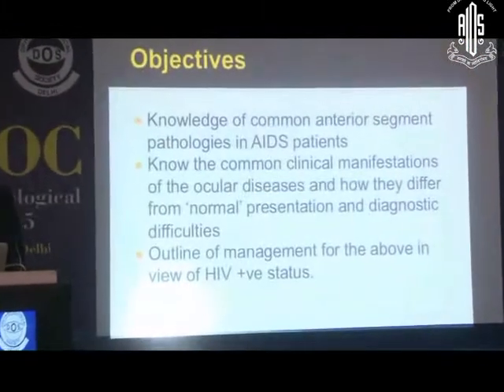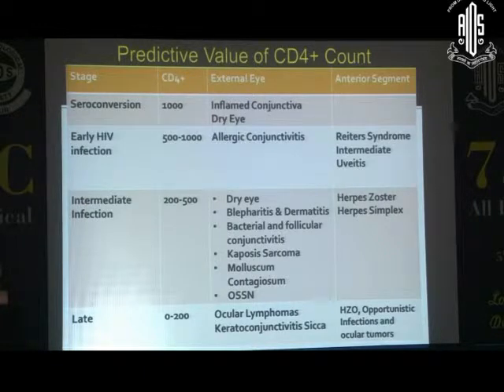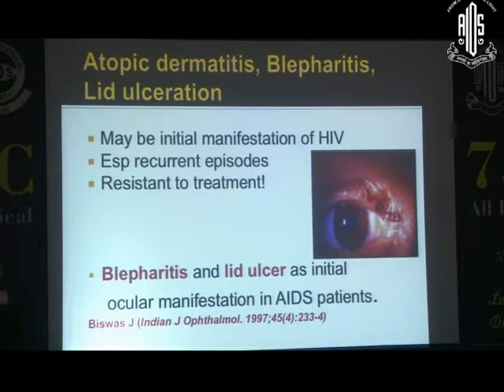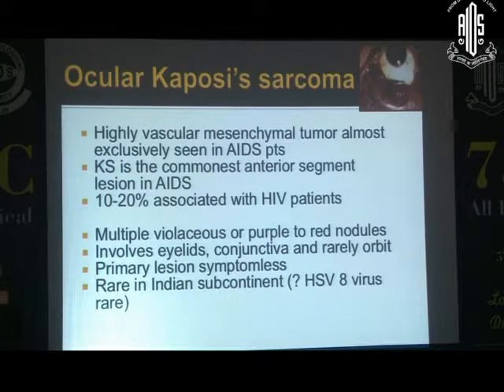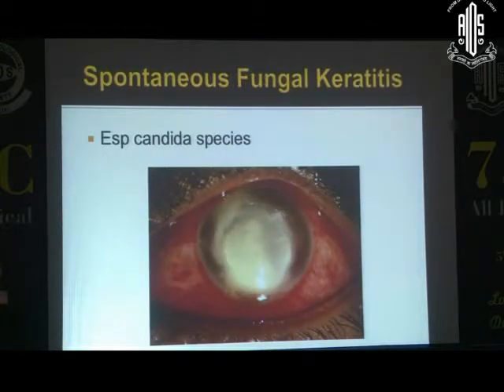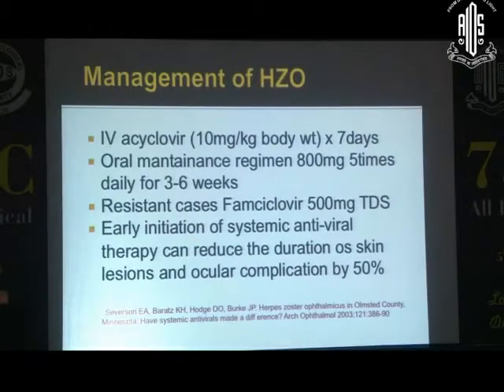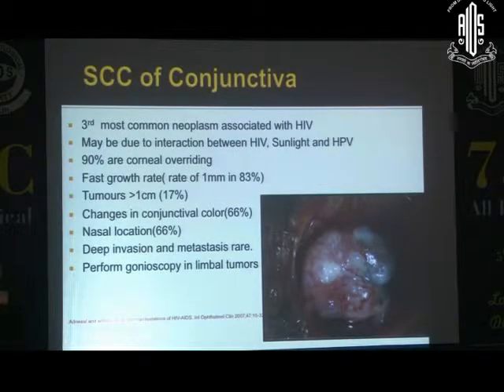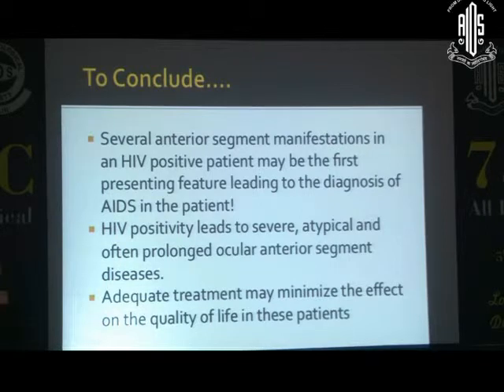Dr Amit Gupta